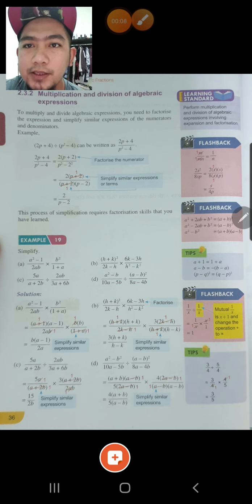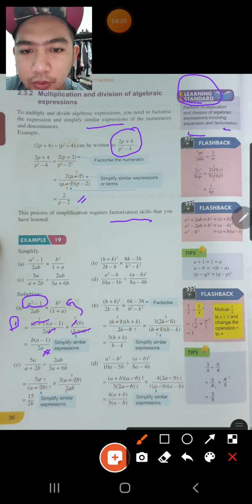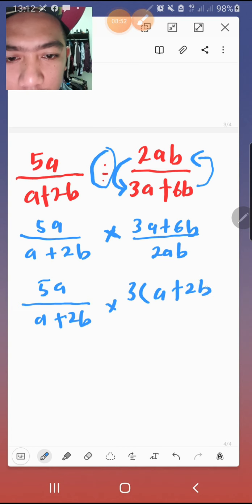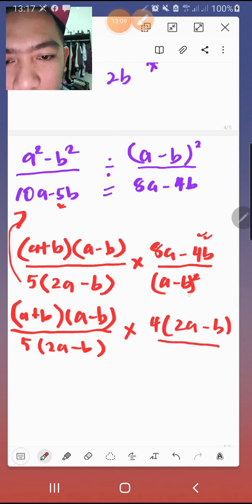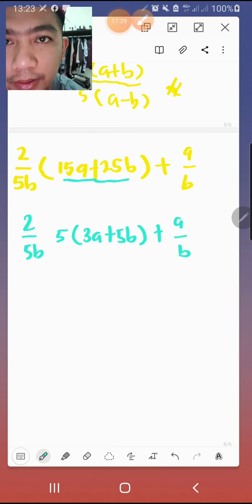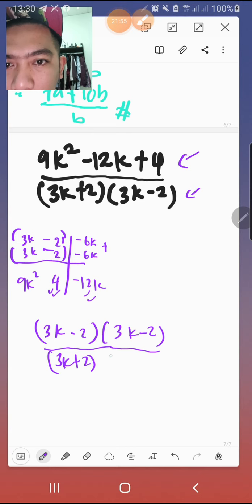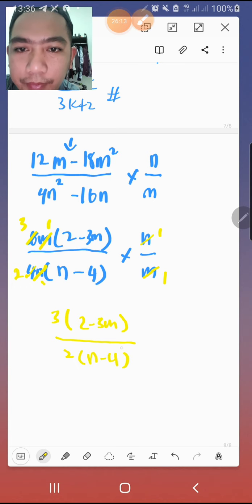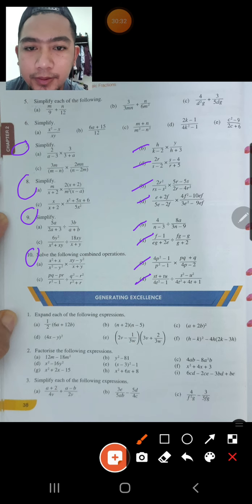math chap 2.3 part 2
multiplication and division of algebraic expressions